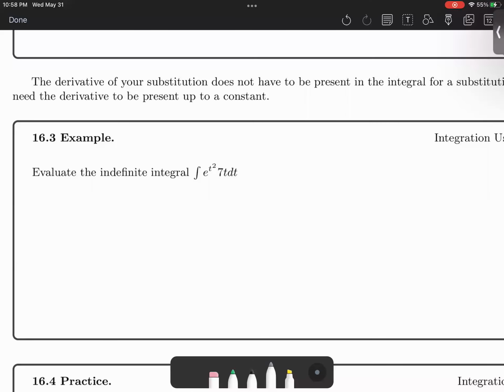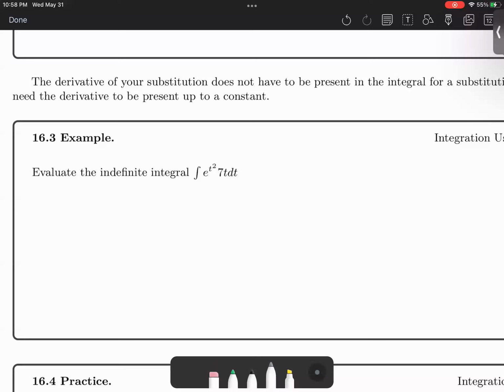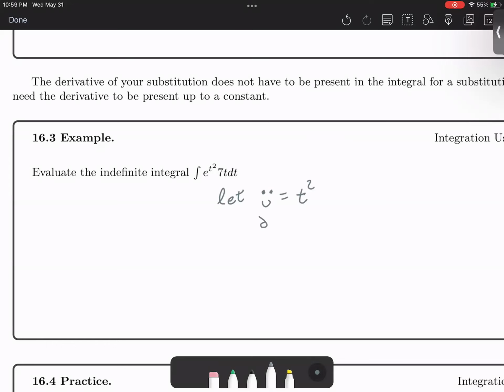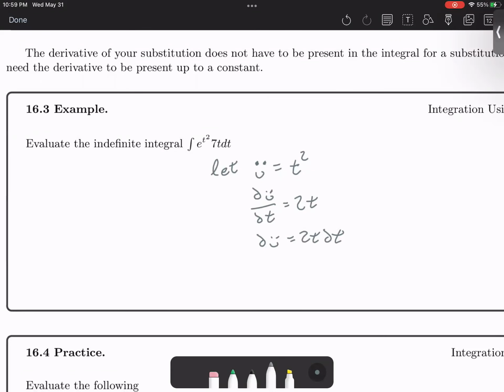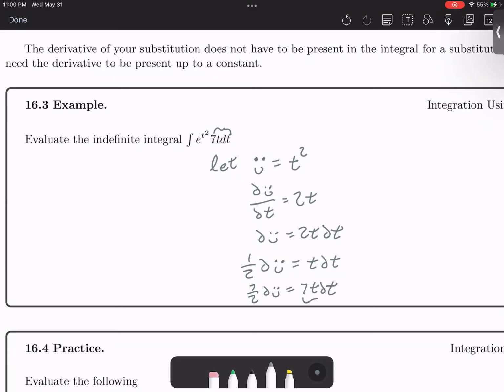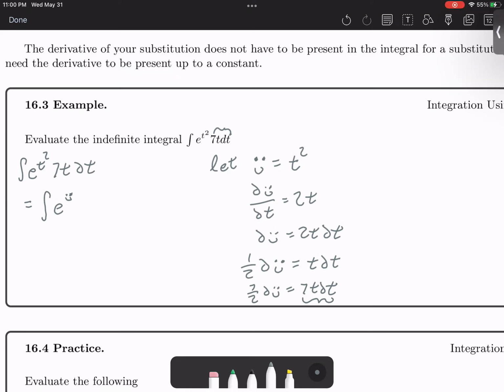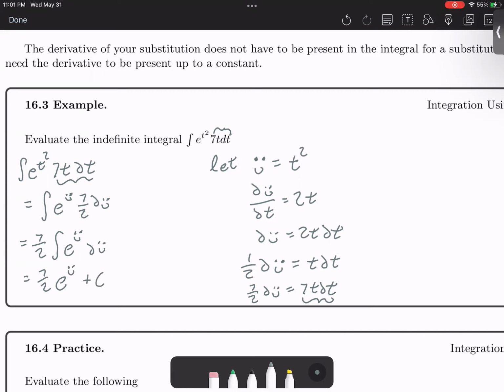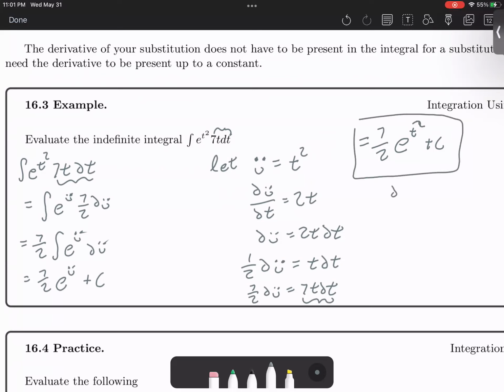Example 16.3 (Integration via Substitution)